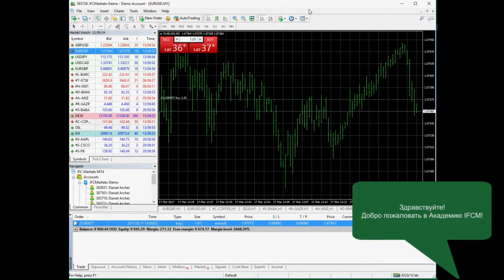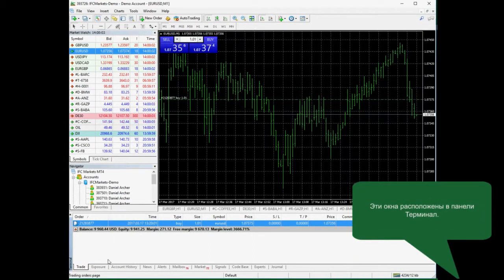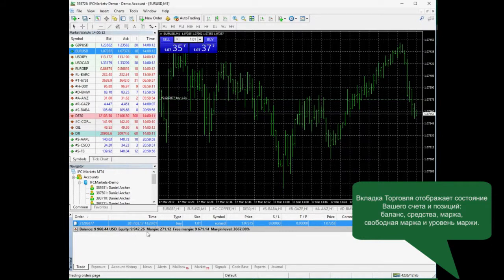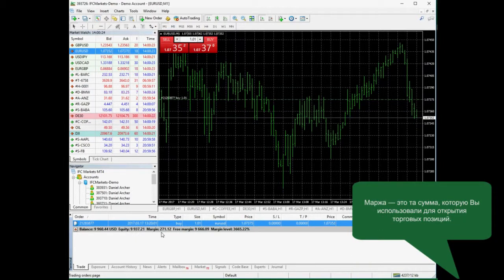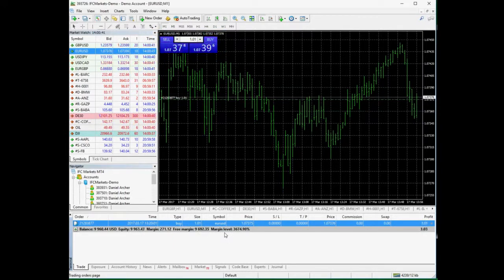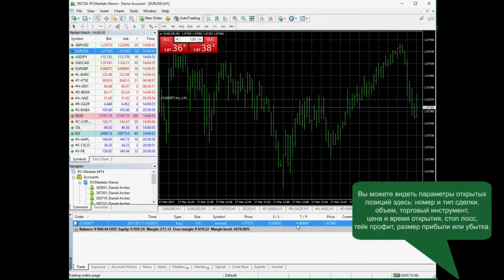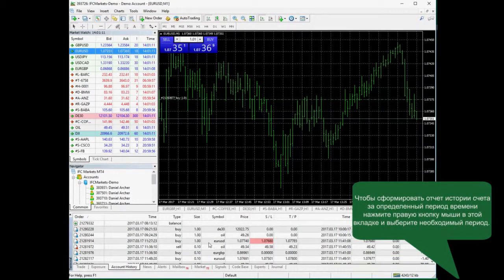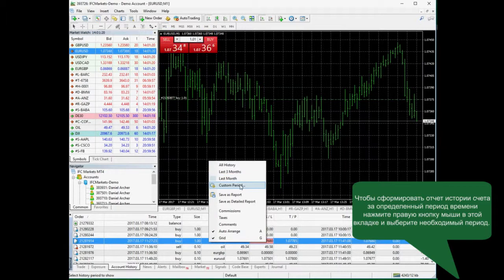Обзор торговой платформы MetaTrader4 | IFC Markets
Более подробную информацию о трейдинге Вы можете найти на официальном сайте Форекс и CFD брокера IFC Markets

Сделайте первые шаги вместе с нами. Изучите наши материалы для онлайн торговли на рынке Форекс

Станьте партнером и начните зарабатывать на рынках Форекс и CFD с IFC Markets

Только с IFCM Group Вы можете создавать новые финансовые инструменты из всех доступных Вам активов и торговать ими

Сделайте Ваш сайт более привлекательным за счет графиков в реальном времени, конвертера валют, виджета Форекс, обзора рынка и других виджетов

Отслеживайте котировки активов в реальном времени и проводите анализ на основе истории цен.